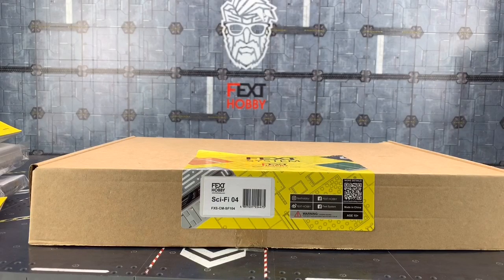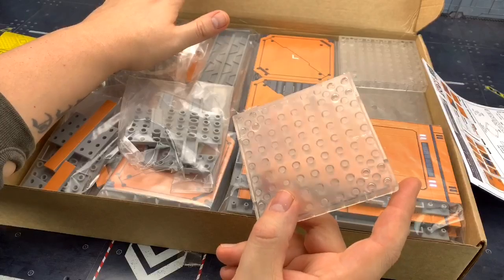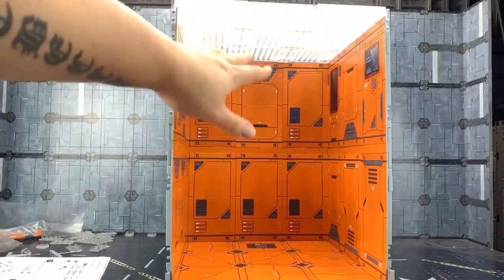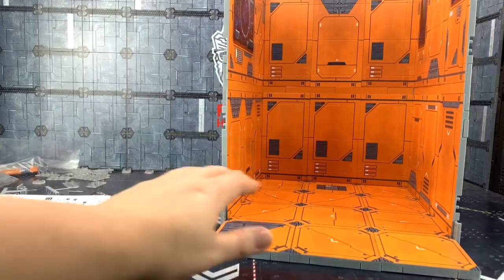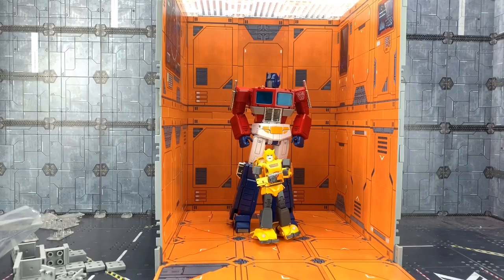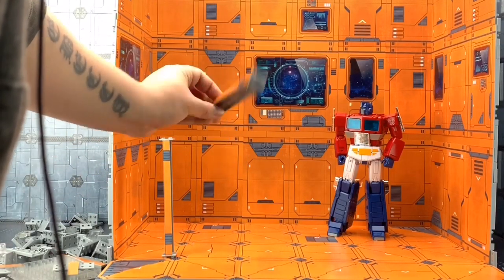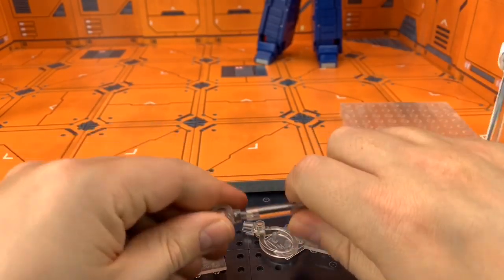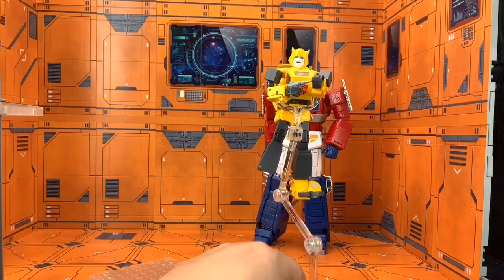FEXT Hobby Fext System Sci-Fi 04 Base and display stands